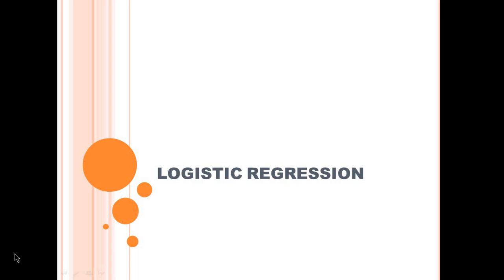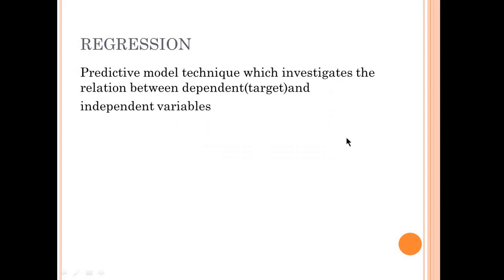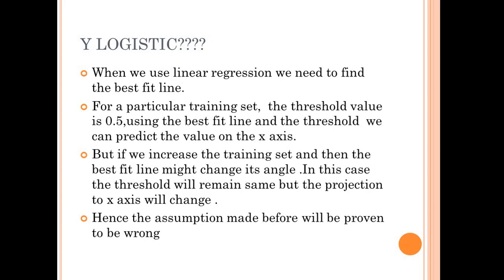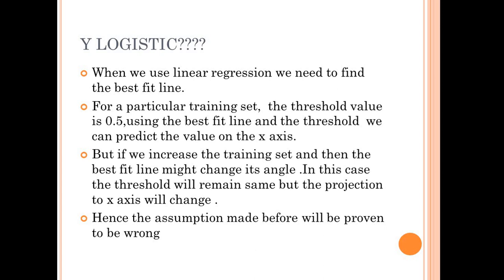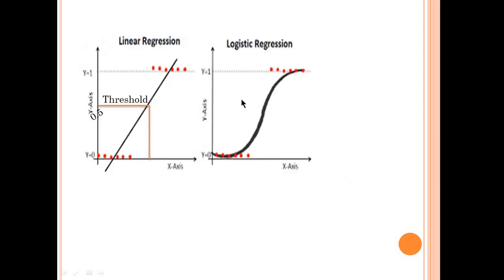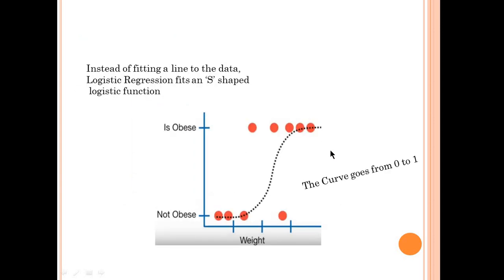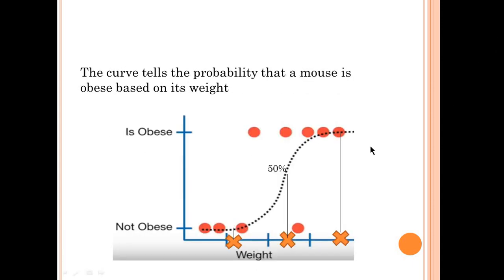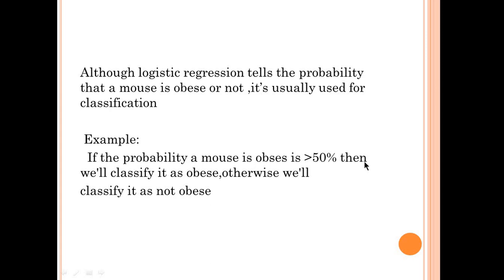Logistic Regression Theory || Data Science || Statistics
Logistic Regression is the most famous classification algorithm used in machine learning and Data science. In this video, you will learn how to build a Logistic Regression model using R programming..